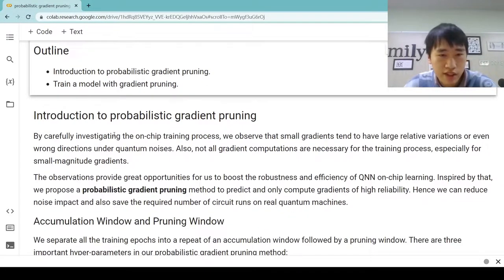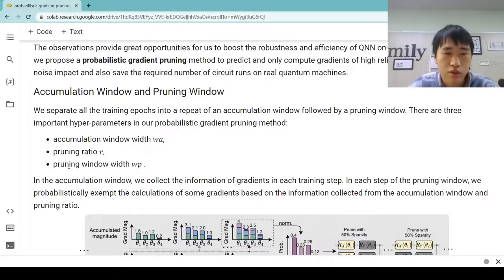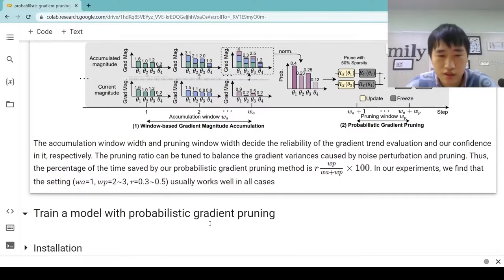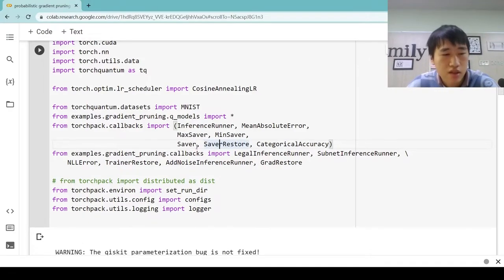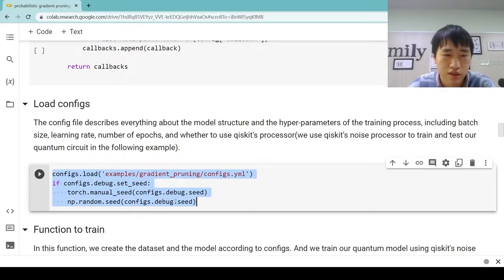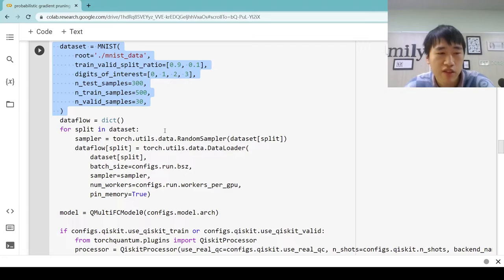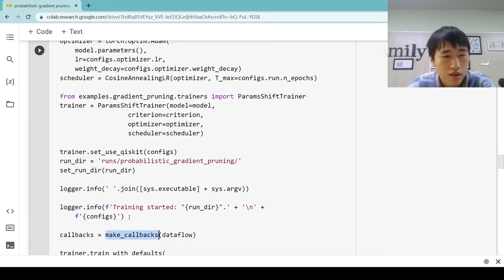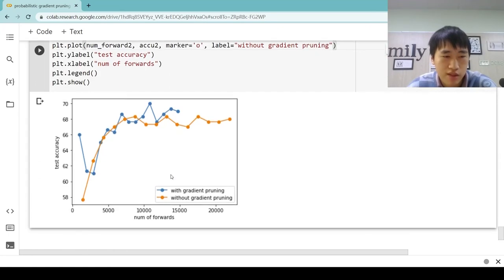TorchQuantum Tutorial: Efficient Quantum Neural Network Training with Probabilistic Gradient Pruning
In this tutorial, we demonstrate how to use the TorchQuantum library to construct quantum neural networks and perform gradient pruning during the QNN training to improve training efficiency.

Paper: QOC: Quantum On-Chip Training with Parameter Shift and Gradient Pruning,